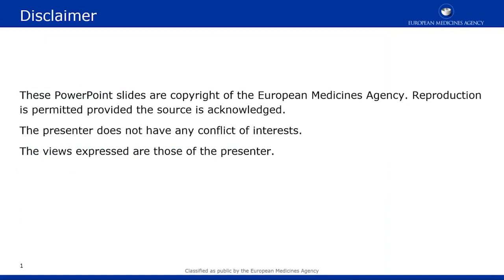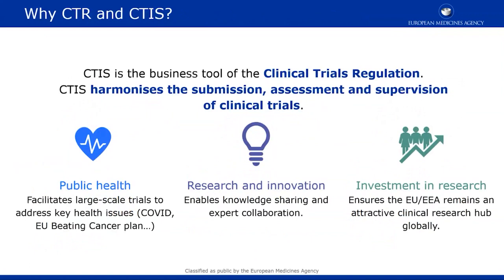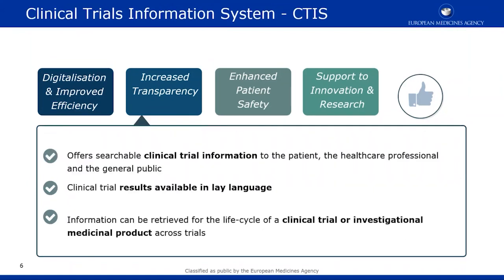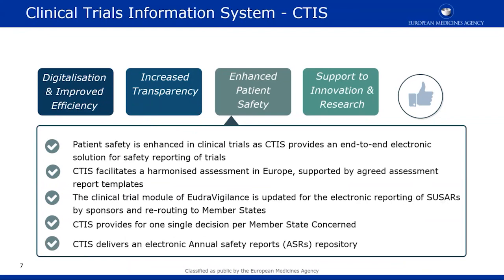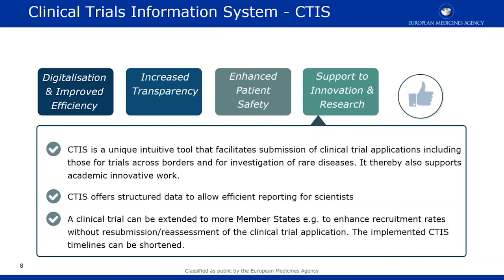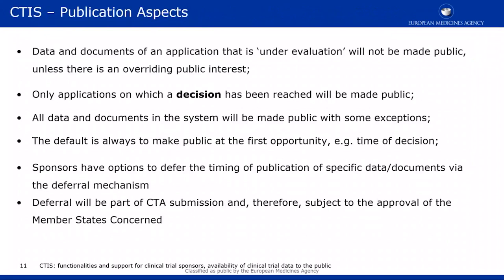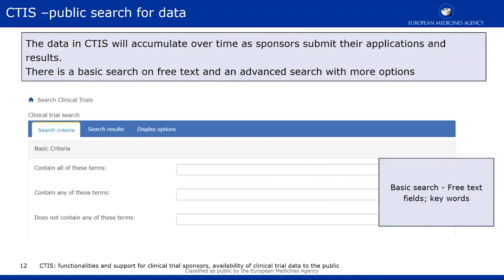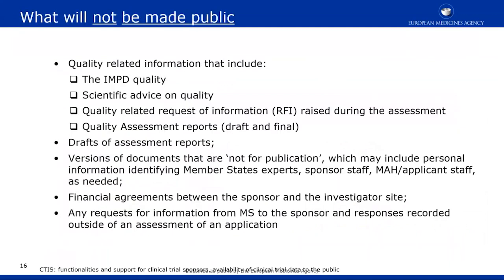Implementation of the clinical trials regulation